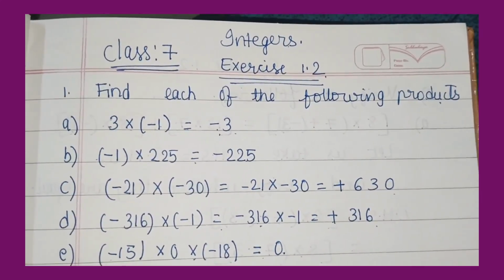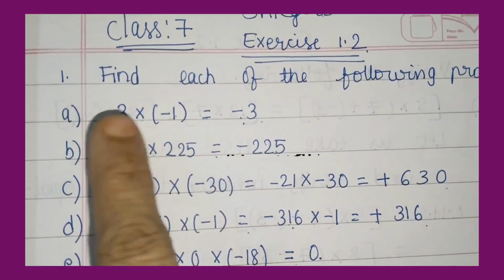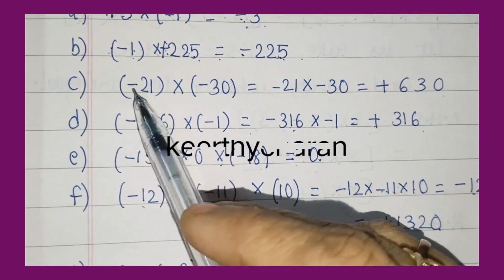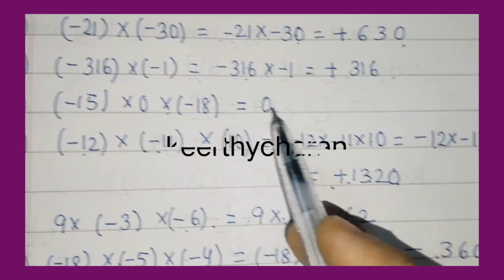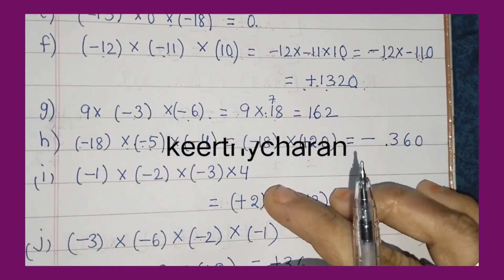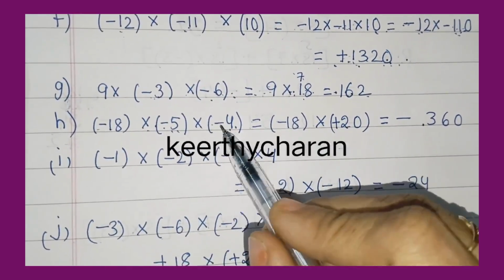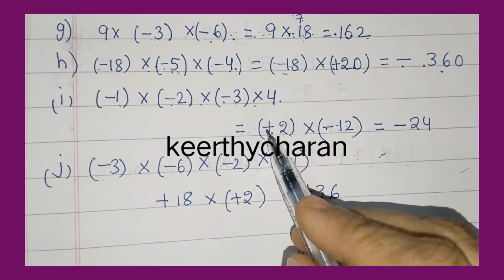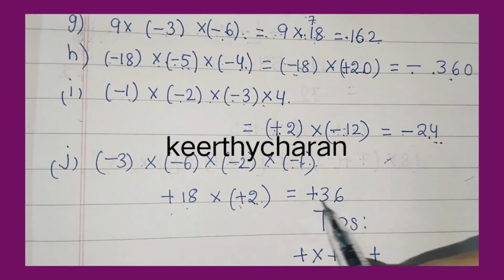Class 7:Educational Series part 1:Integers.